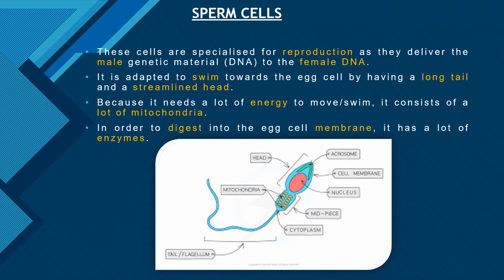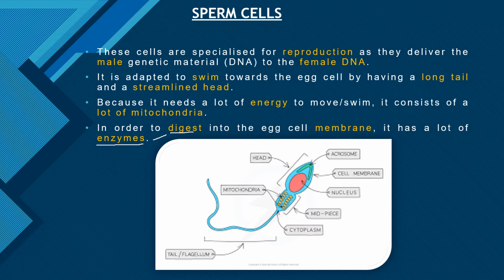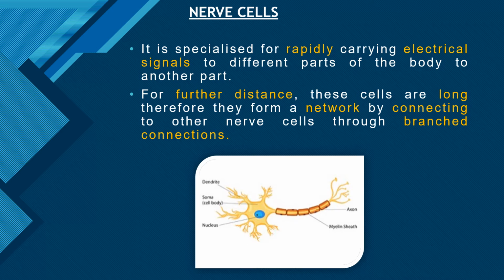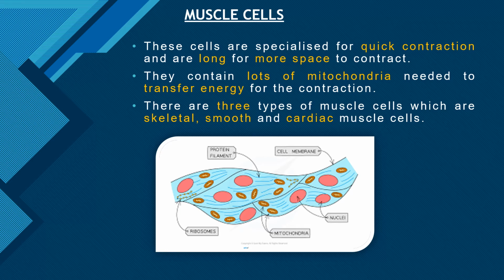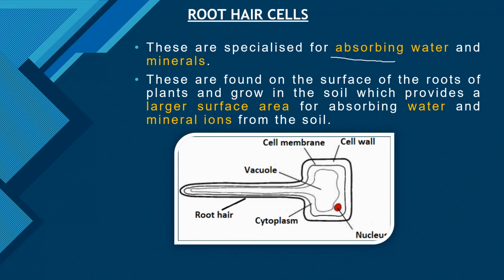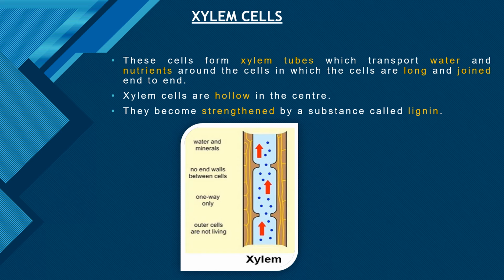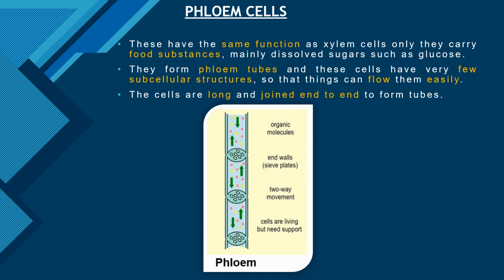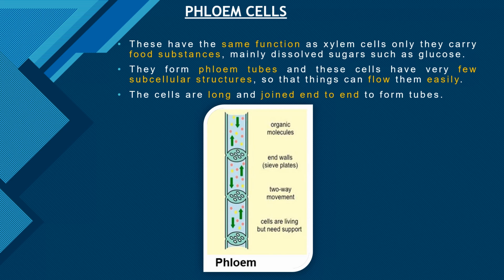GCSE Labs | combined science | Cell Specialisation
Hello all! Please do leave any comments below on any further questions regarding this topic as well as any additional details you would like us to go over.